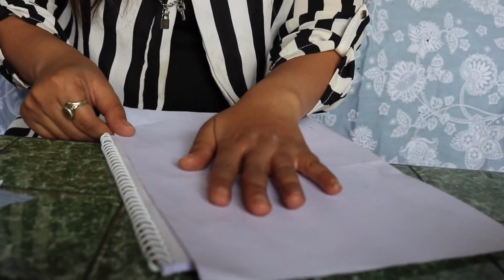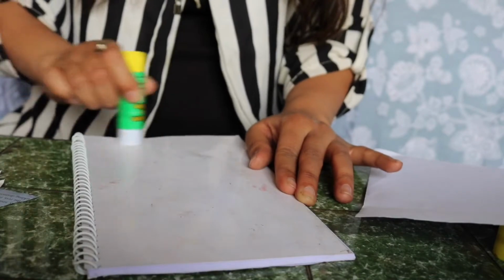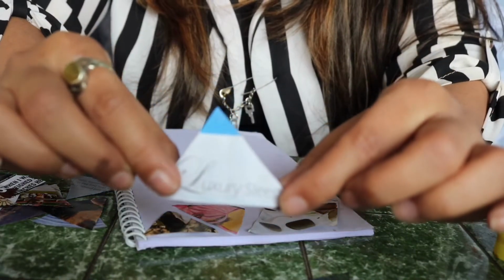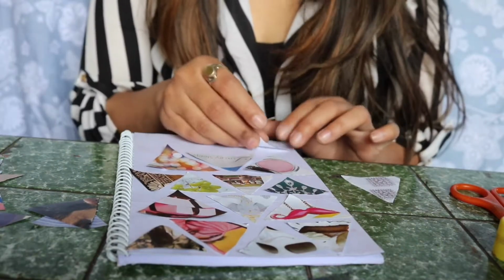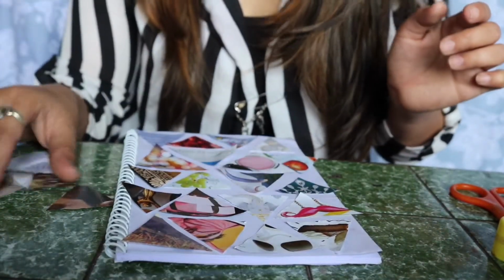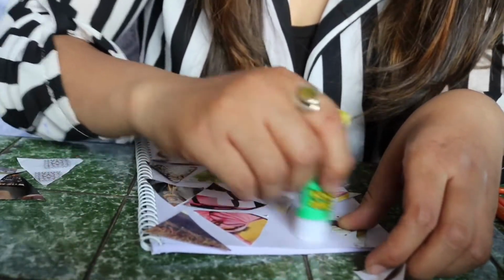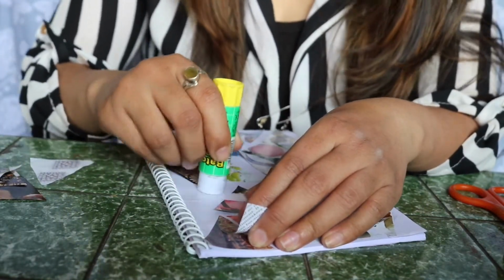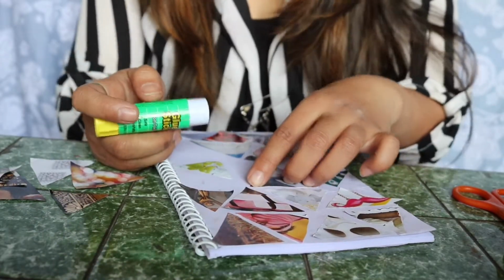DIY your plain notebook into something Pinteresty || Trying for first time || Alissa K.C.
Hi guys ..
It is a DIY video where I convert a plain notebook 📓 into something Pinteresty and beautiful..
DIY notebook
Thankyou for watching
Alissa K.C.
AlissaK.C.